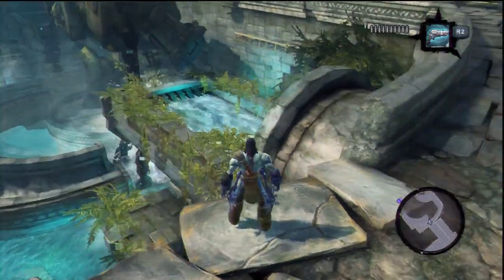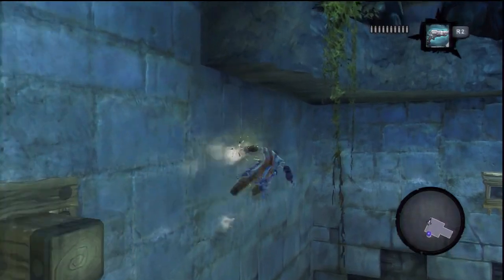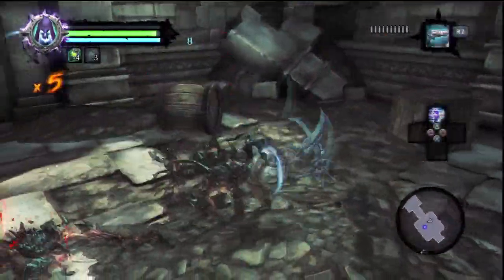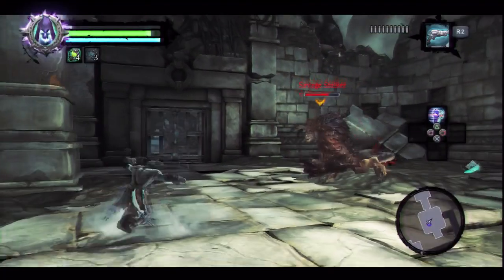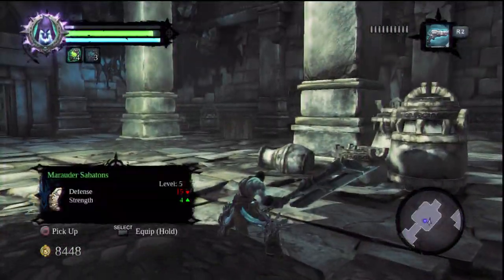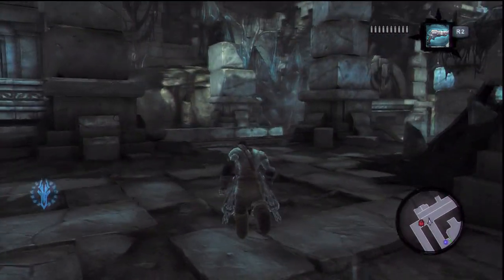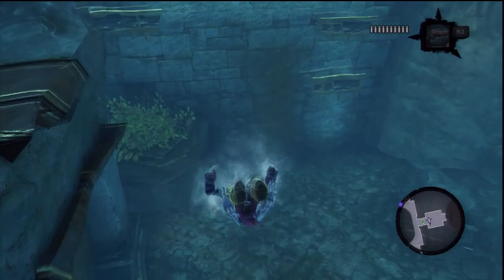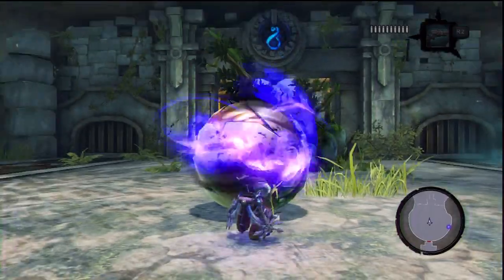Darksiders 2 Walkthrough Guide - (Ep.07) - Drenchfort Boss (Karkinos)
Finishing off the Drenchfort the way Robbie Coltrane finishes off a plate of chips.